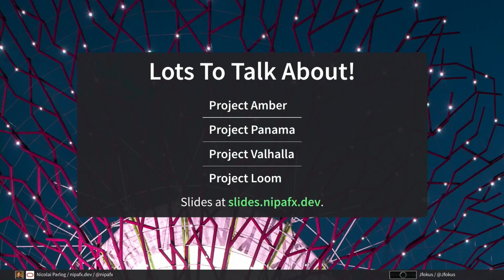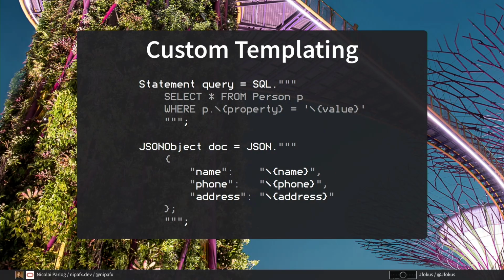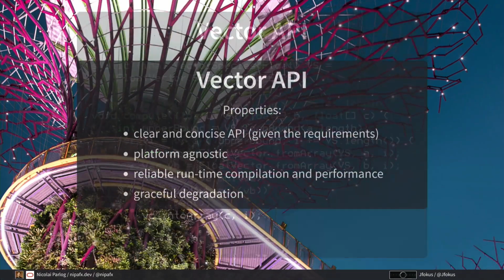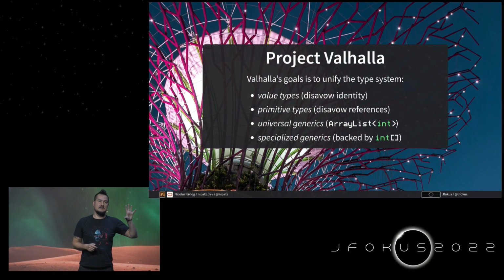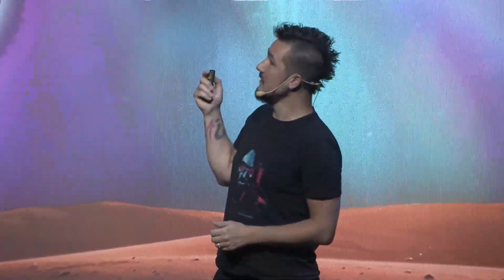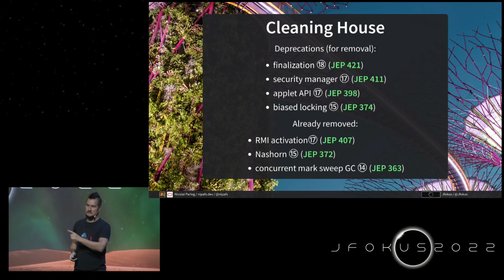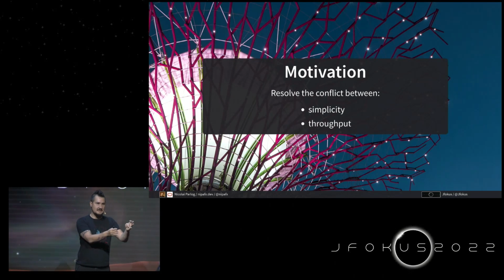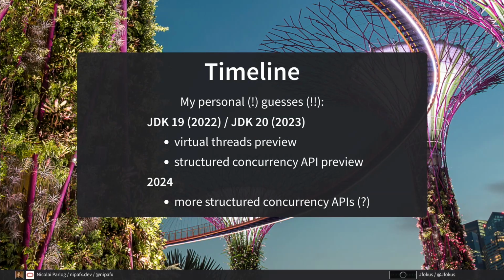Java Next - From Amber to Loom, from Panama to Valhalla by Nicolai Parlog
Java's four big projects are entering the home stretch: Amber and Panama have already incubated, previewed, and even finalized some features, Loom and Valhalla are on track to follow soon. Time to take a closer look at how...

Project Amber makes the language more expressive and ready for today's and tomorrow's problems
Project Panama cuts through the isthmus separating Java from native code
Project Loom enables hassle-free and efficient structured concurrency
Project Valhalla mends the rift in Java's type system and improves performance
After this talk, you will know what to expect from Java in the next few years.

Nicolai Parlog, Oracle

Recorded at Jfokus 2022 in Stockholm 4th of may